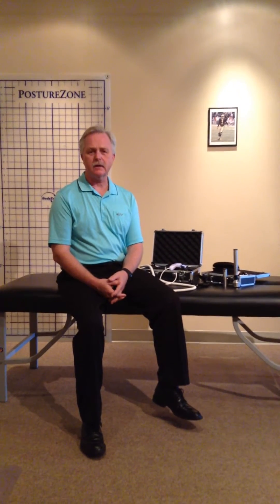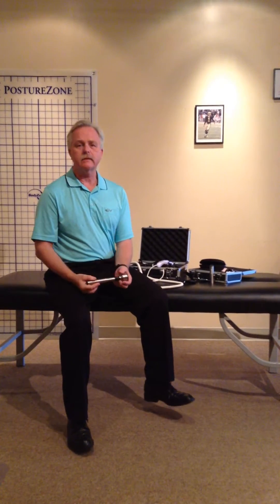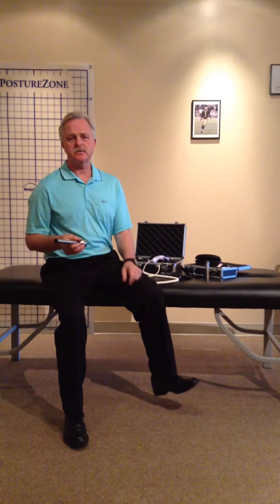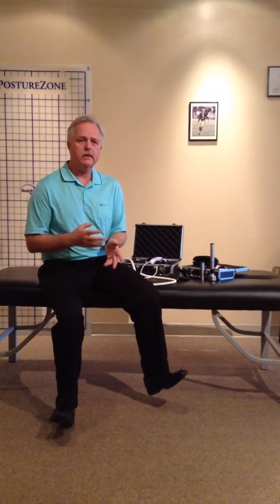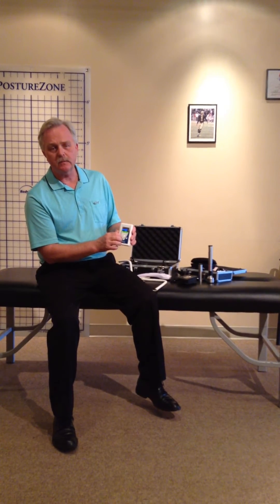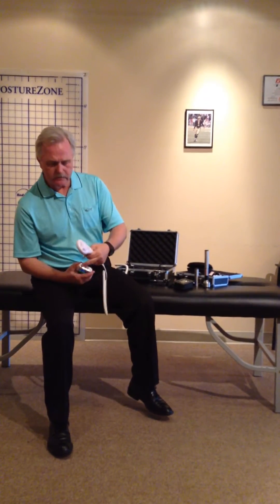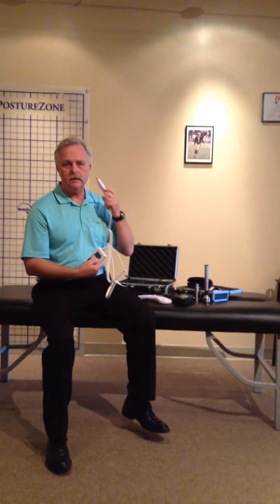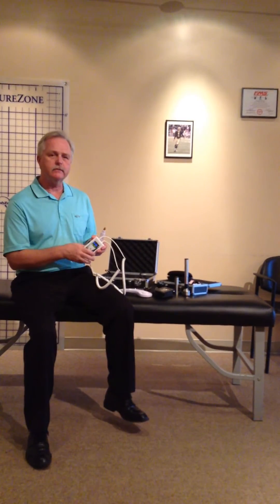New ML830 Smart Laser Features & Benefits 1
Dr. Steve Lund DC discusses features and benefits of ML 830 Smart Laser and compares to Original ML 830 Laser